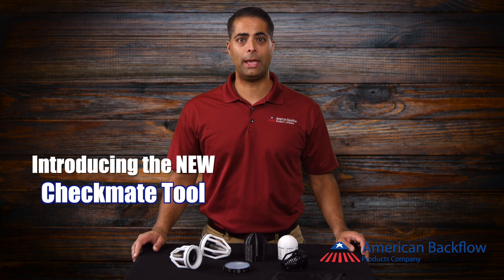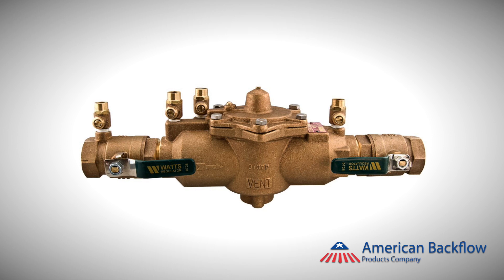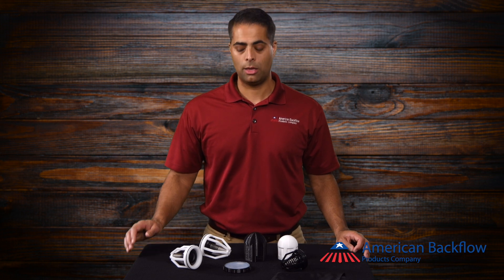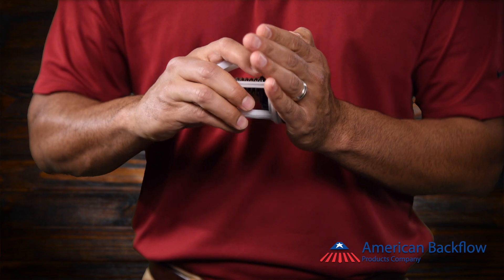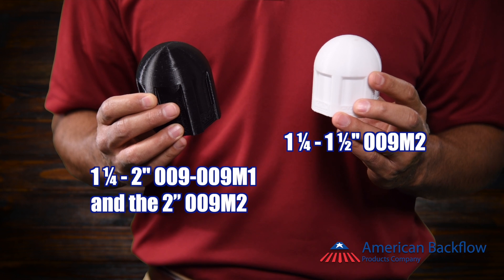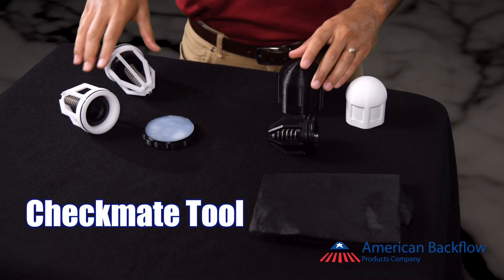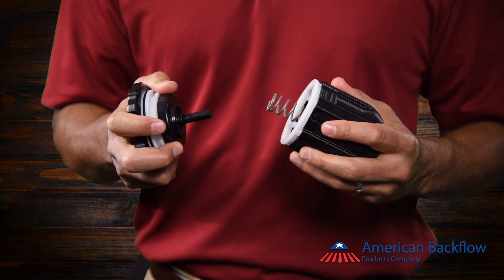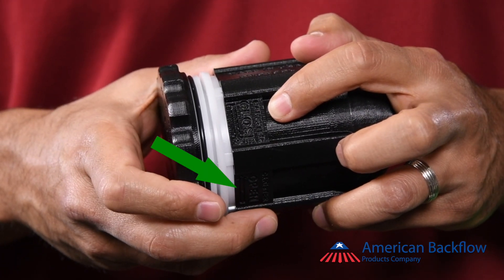CheckMate tool for the Watts 009 Reduced Pressure Assembly (RP) backflow preventer.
This video showcases the CheckMate tool for the Watts 009 Reduced Pressure Assembly (RP) backflow preventer. This tool is perfect to help with the disassembly or reassembly of Watts check valves on 1 ¼” – 2” on Watts 009, 009M1 and 009M2 backflow devices.(Will provide link to website once we add product to site)